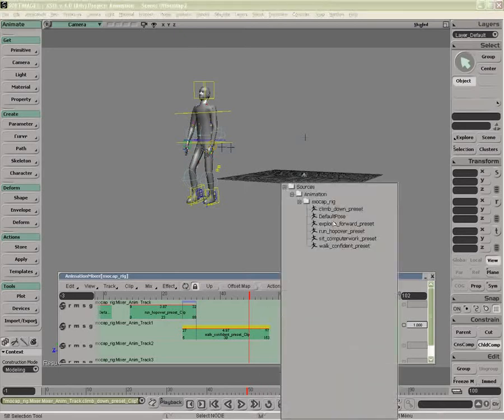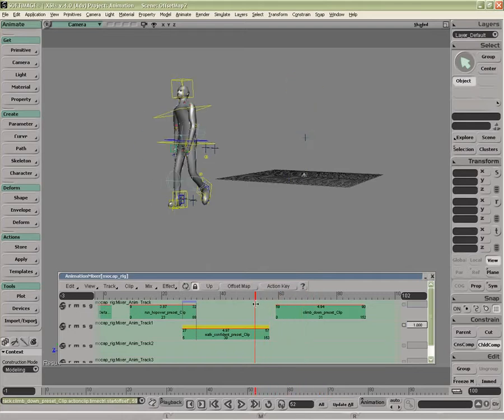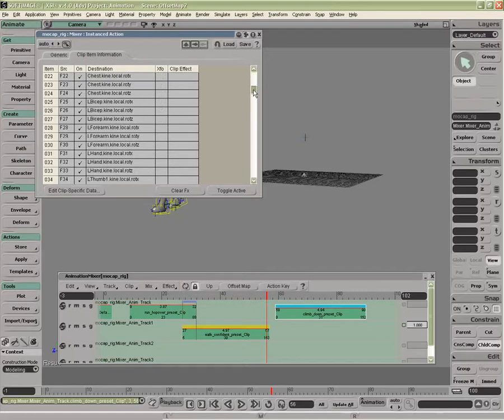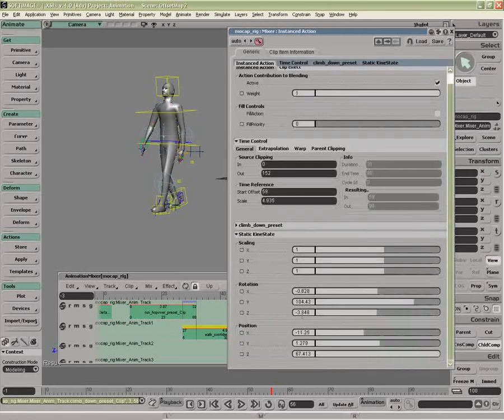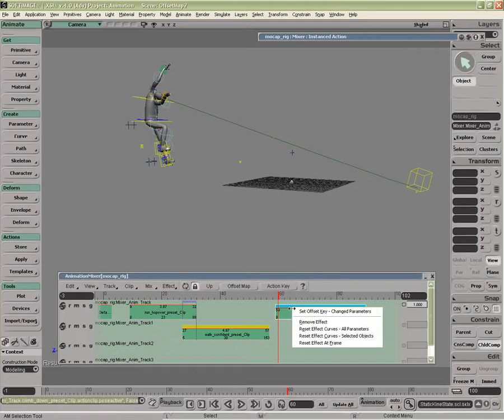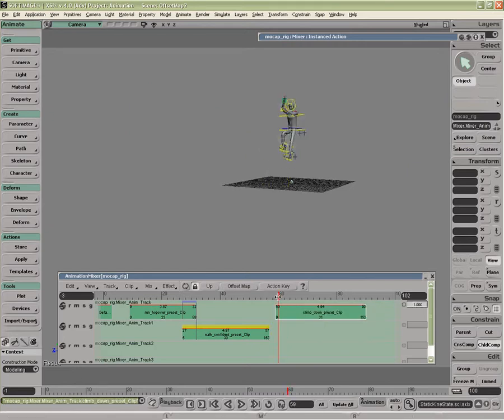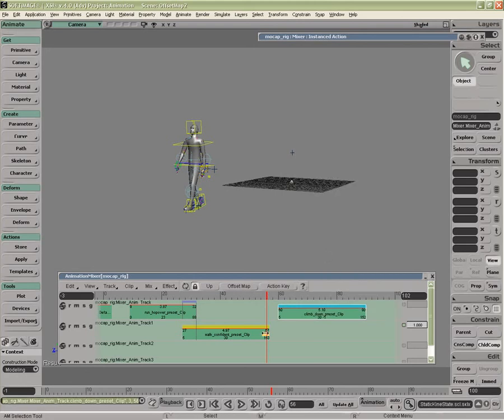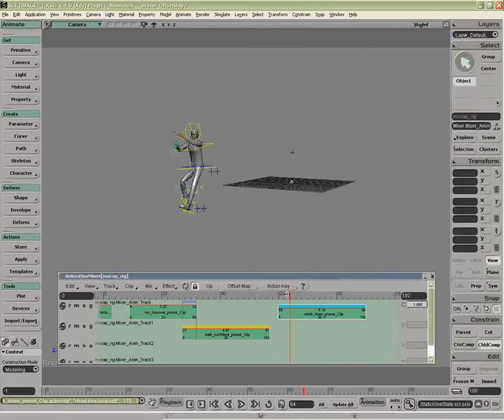Animation: Pose offset